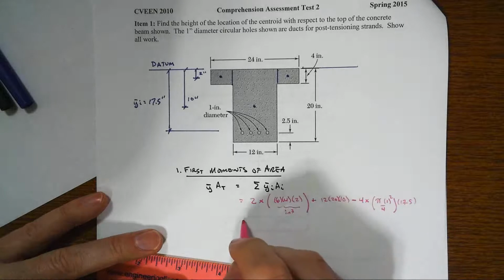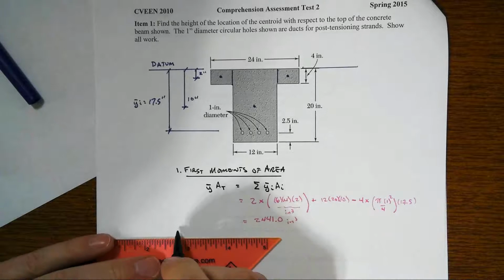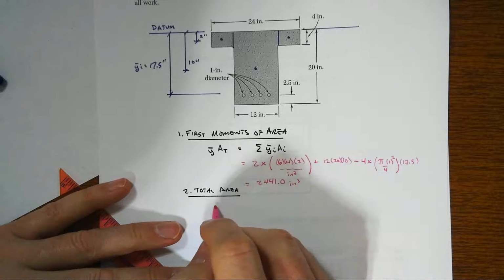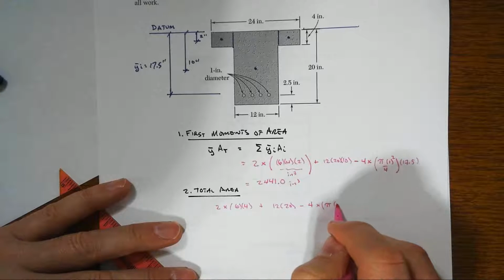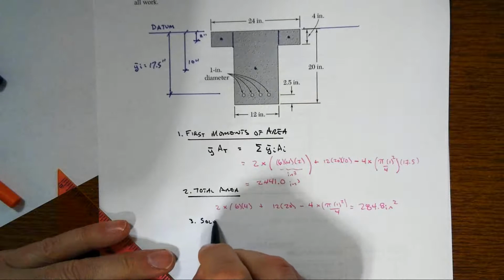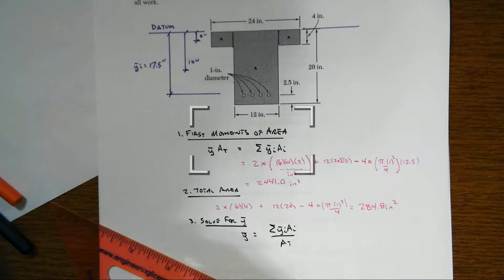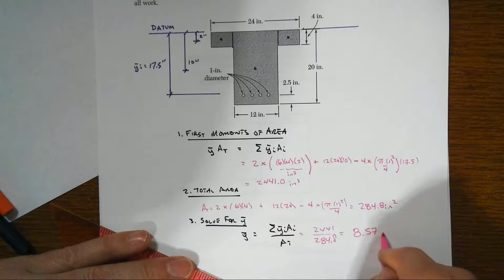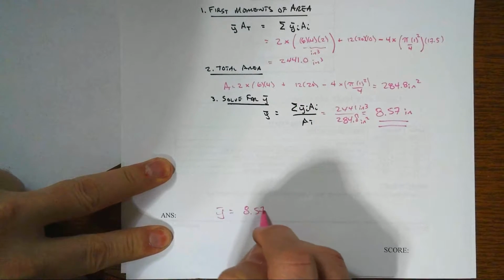statics sp 15 cat 2 item 1 centroids